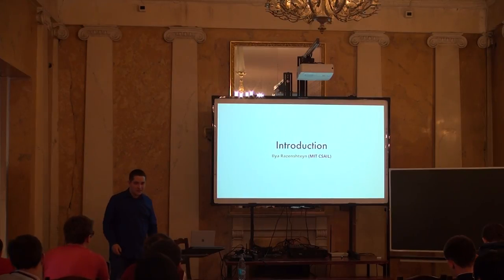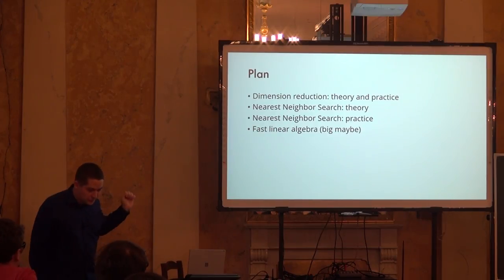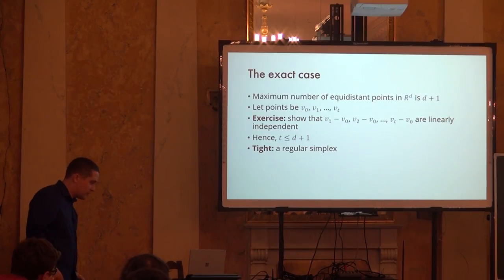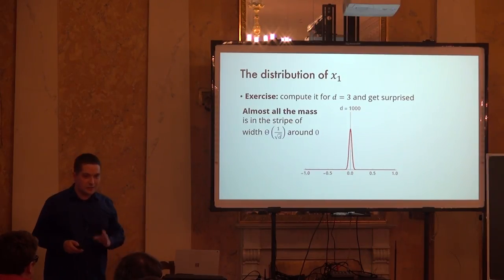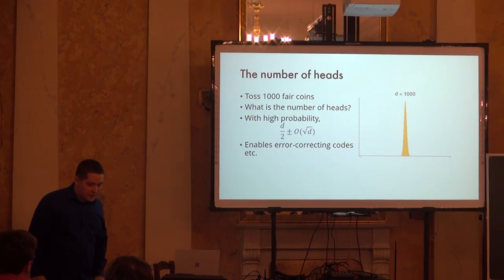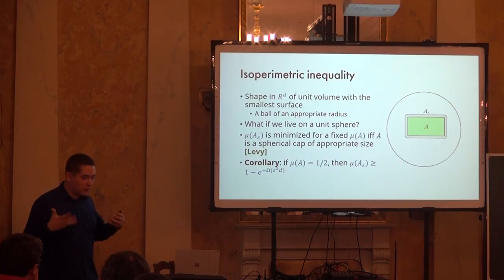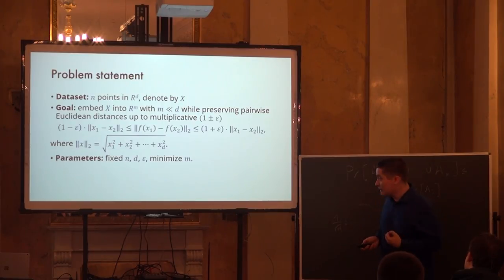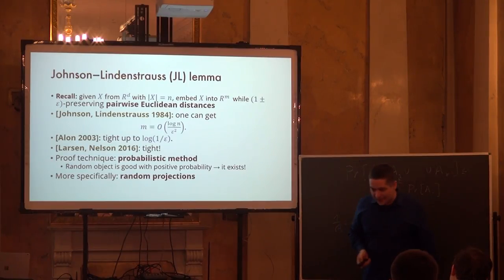Lecture 4 | Recent Advances in Algorithms | Ilya Razenshteyn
Lecture 4 | Курс: Recent Advances in Algorithms | Лектор:  Ilya Razenshteyn | Организатор: Computer Science Club

Другие ролики конференции «Recent Advances in Algorithms» доступны для просмотра по ссылке